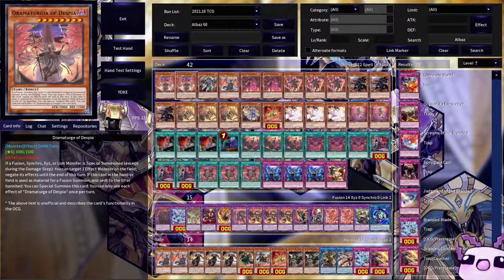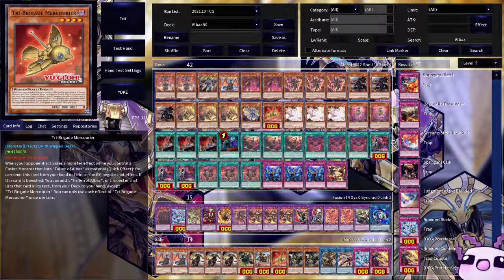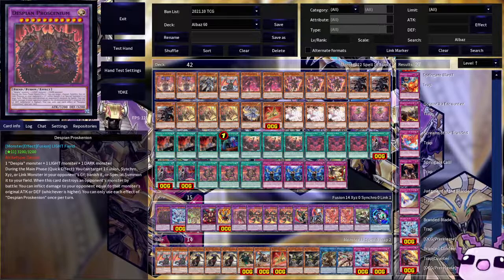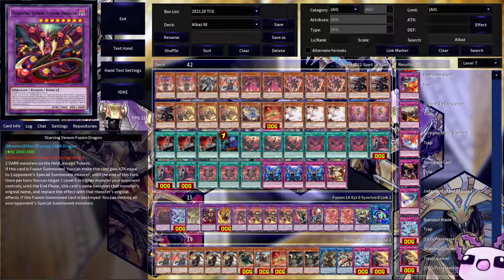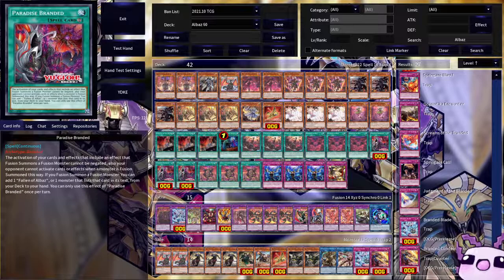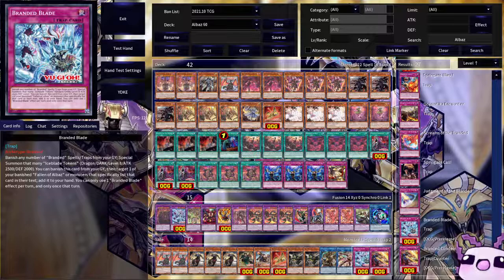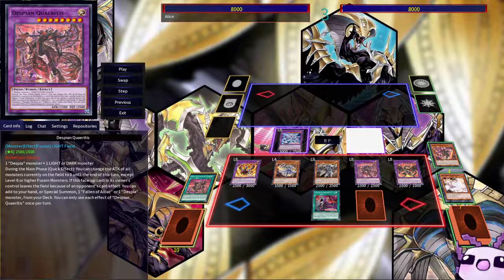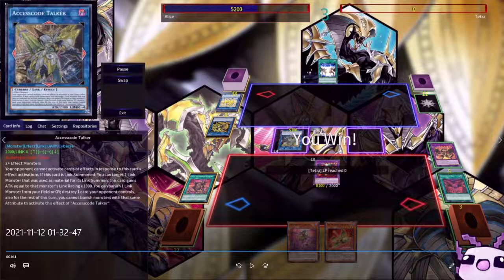Yu-Gi-Oh! Branded Deck Update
Over all this support is useful depending on the version you run as there are many.